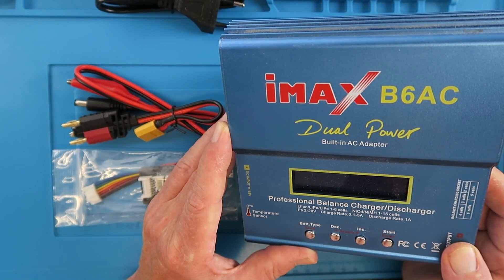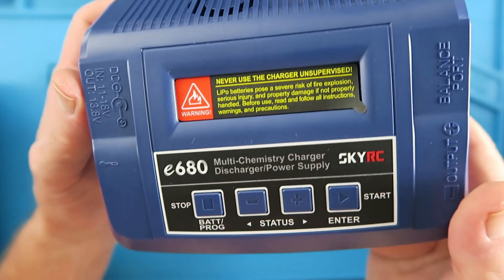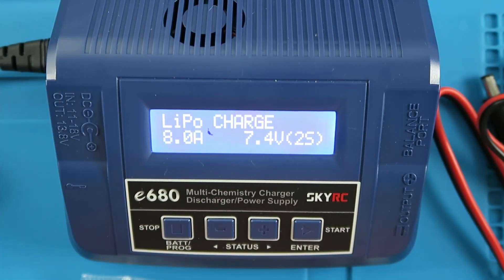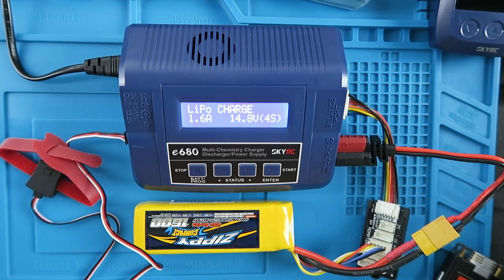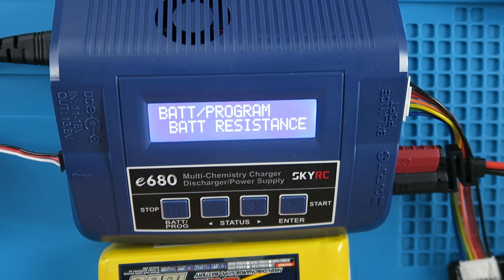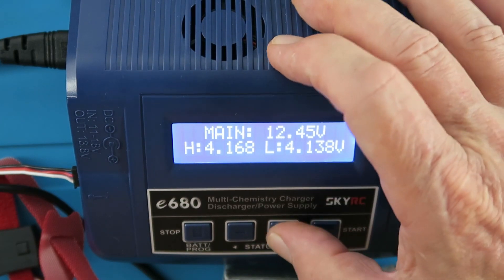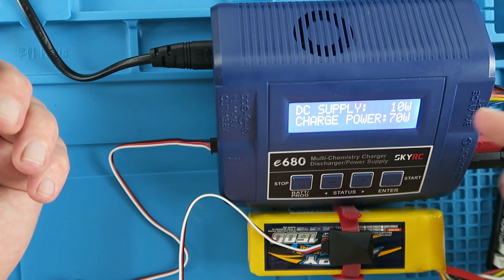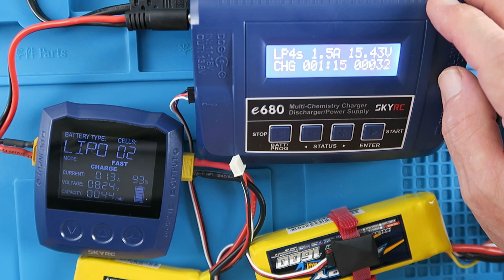SkyRC e680 80W 8A AC/DC Balance Charger Discharger 1-6S Lipo Review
Looking to upgrade from the classic IMAX B6? Look no further!
Charges the new high voltage LiHV cells. Measures internal resistance. Charges DJI Mavic batteries (with optional cable). Has adjustable power DC output facility to power light, fan, tire warmer or whatever. A versitie device indeed!

🛒 SKYRC e680 80W 8A AC/DC Balance Charger Discharger for 1-6S Lipo Battery
🛒 SKYRC e680 80W 8A AC/DC Balance Charger Discharger

🛒 SKYRC Temperature Sensor

🛒 10 in 1 4mm RC Lipo Battery Multi Charger Plug Adapter

Specification:

DC Input Voltage : 11-18V
AC Input Voltage : 100-240V
Display Type: 2X16 LCD
Case Material: Plastic
Controls: Four Buttons
Case Size: 135x110x60mm
Weight: 390g
External Port: 1-6S Balance Socket-XH, Temperature Probe Socket.
                       Battery Socket, DC Input
Detection for NiMH/NiCd: 3-15mV/cell / Default: 4mV/cell
Battery Cutoff Temperature: 20℃/68℃-80℃/176℃(adjustable)
Charge Voltage: LiPo: 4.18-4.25V/cell    Lilon: 4.08-4.2V/cell
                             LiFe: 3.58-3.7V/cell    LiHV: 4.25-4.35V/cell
Balance Current: 300mA/cell Max
Reading Voltage Range: 0.1-26.1V/cell
Battery Types/Cells: LiPo/Lilon/LiFe/LiHV: 1-6cells
NiMH/NiCd: 1-15 cells Pb: 2-20V DJI :3cells(LiHV)
Battery Capacity Range: NiMH/NiCd: 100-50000mAh
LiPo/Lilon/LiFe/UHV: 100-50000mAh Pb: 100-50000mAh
Charge Current: 0.1A-8.0A
Safety Timer: 1-120 minutes off
Charge Wattage: 80W
Discharge Current: 0.1A-2.0A
Discharge Cut-off Voltage: NiMH/NiCd: 0.1-1.1 V/cell
                                                LiPo: 3.0-3.3V/cell    Lilon: 2.9-3.2V/cell
                                                LiFe: 2.6-2.9V/cell    LiHV: 3.1-3.4V/cell
                                                Pb: 1.8V-2.0V/cell
Discharge Wattage: 8W
Balance Cells: 2-6 cells